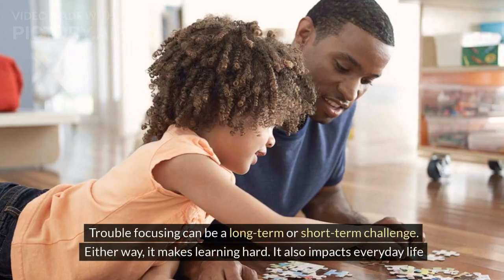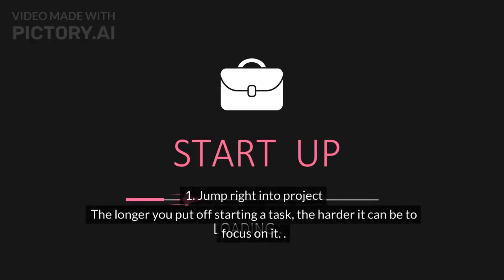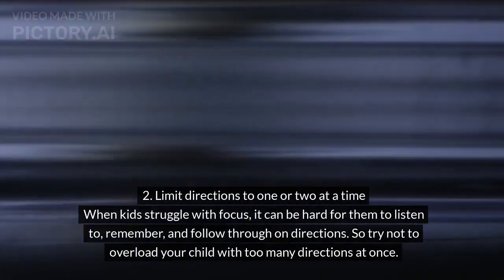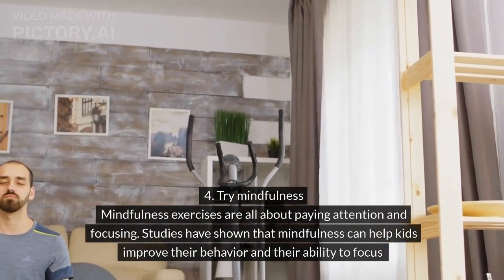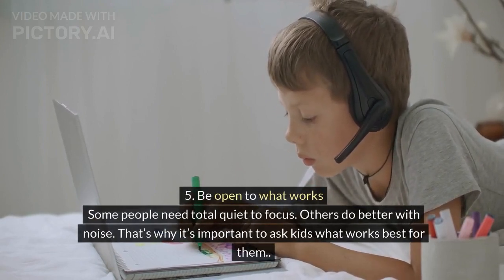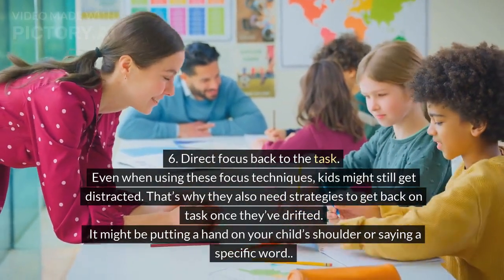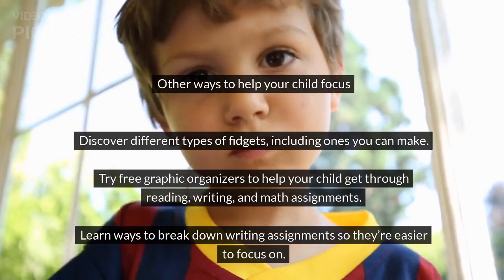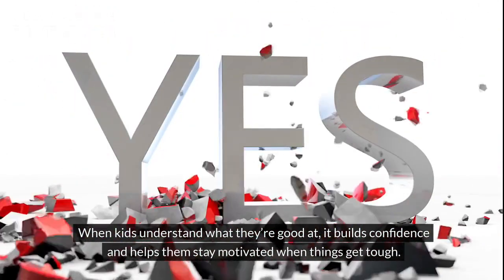Mastering child's focus: A parent's ultimate guide@confidentcubs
Unlock the secrets to boosting your child’s focus and concentration with our comprehensive parent’s guide. In this video, we’ll explore practical strategies for enhancing mindfulness in children, helping them stay attentive and engaged. Learn how to create a supportive environment that fosters mental clarity and concentration. Whether you’re dealing with distractions at home or school, our tips will empower you to guide your child towards better focus and a more mindful approach to daily tasks. Don’t miss out on these essential techniques to nurture your child’s cognitive development and overall well-being!